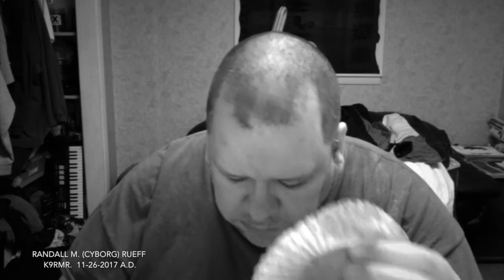Randall M. Rueff - Muffin (Fast) - 11-26-2017 A.D.